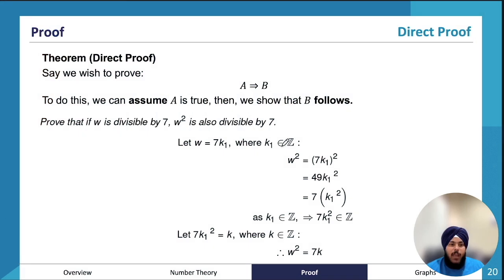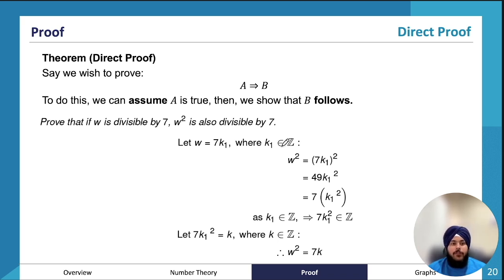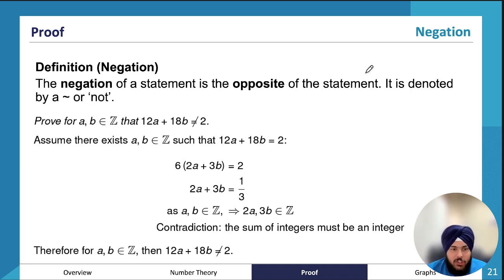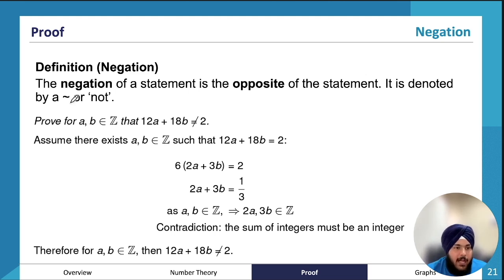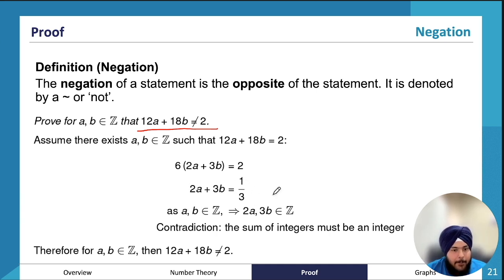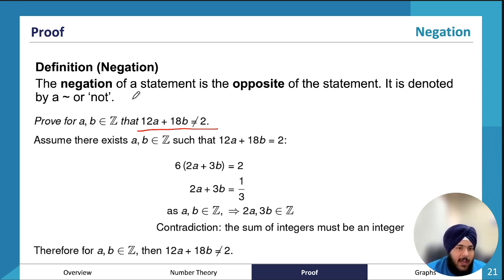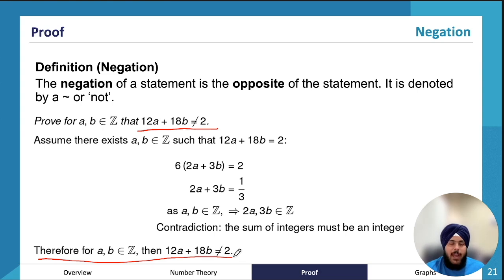VCE 1&2 Specialist Maths - Direct Proof & Negation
An expert summary on Direct Proof & Negation! Covers everything you need to know to answer simple l and complex questions on the topic!